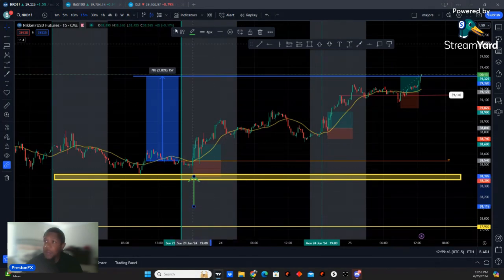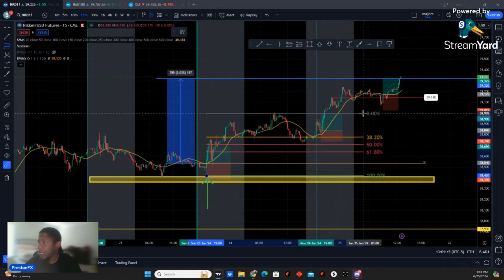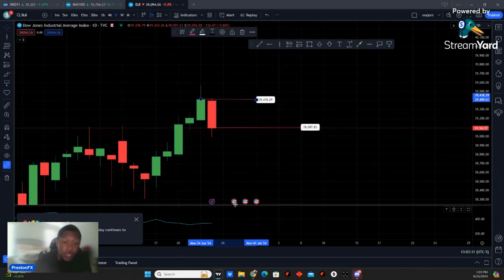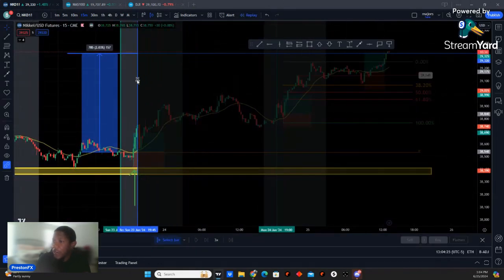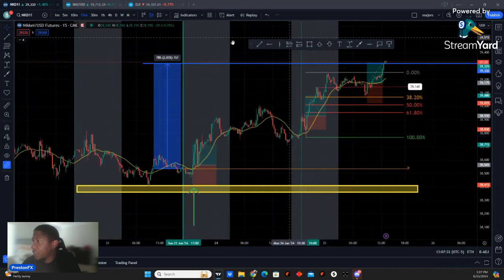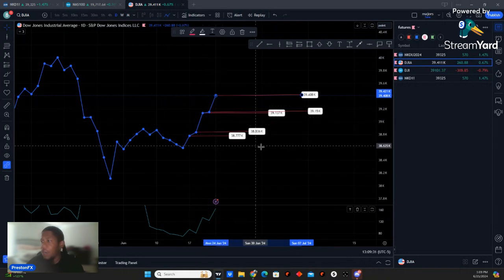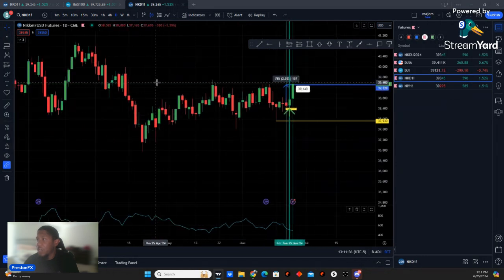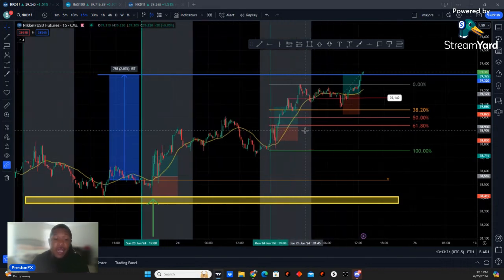$2375 Weekly Profit Trading Nikkei Futures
Learn how to make $2375 weekly profit trading Nikkei Futures with TopstepX. Watch this live trading video to see how it's done! Start your trading journey today.

🎬SUGGESTED VIDEOS
Don't forget to watch 📽 Our other videos. Please check them out :